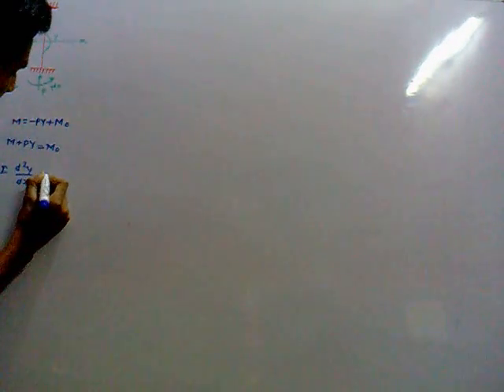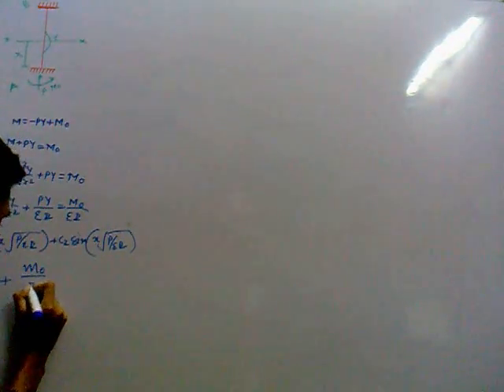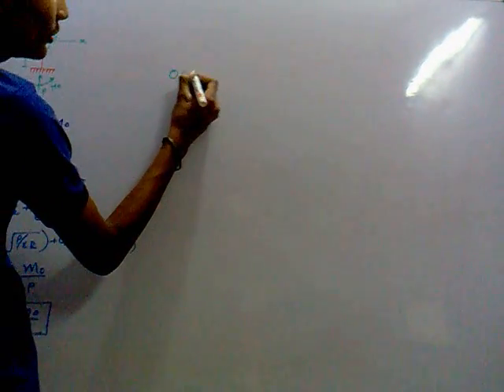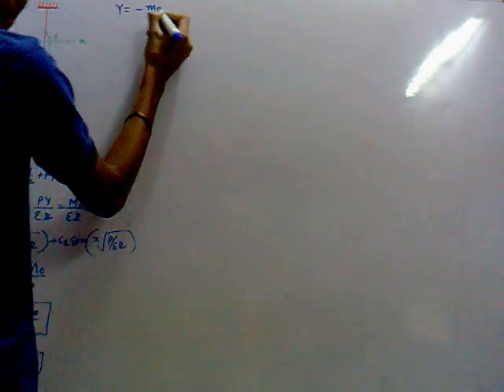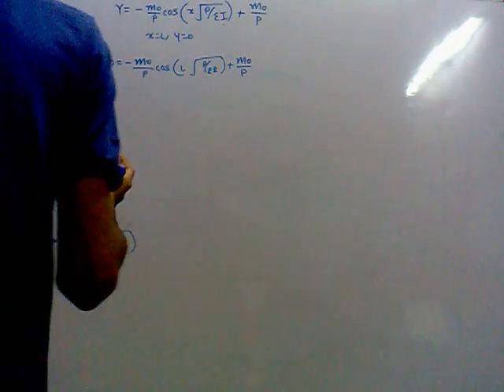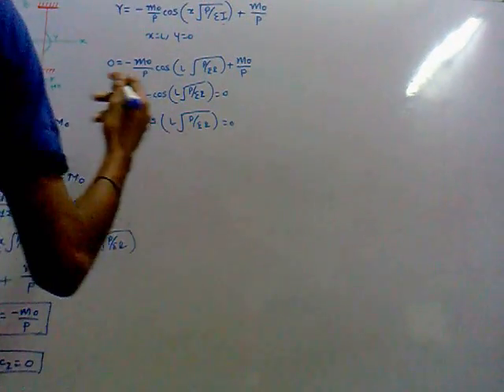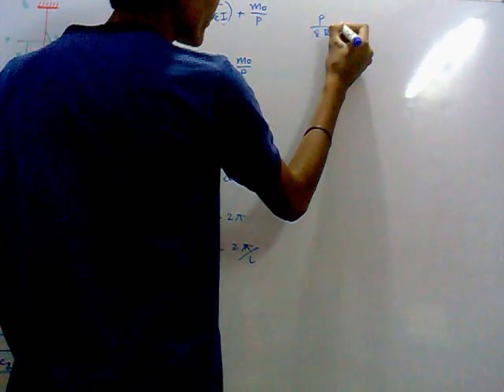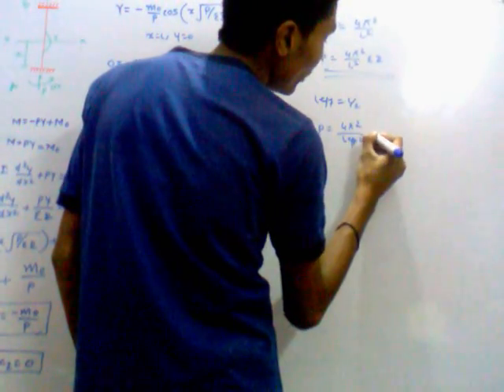column part 4